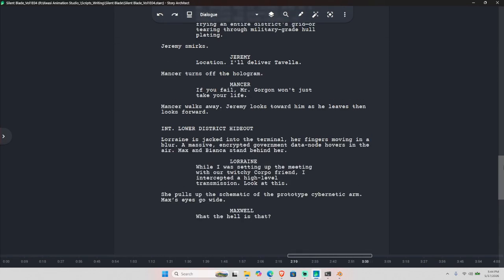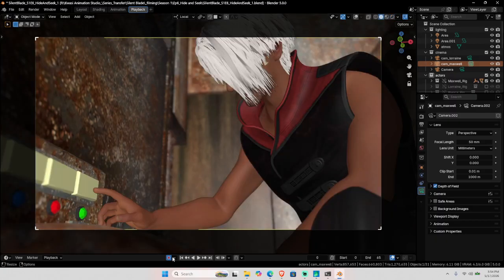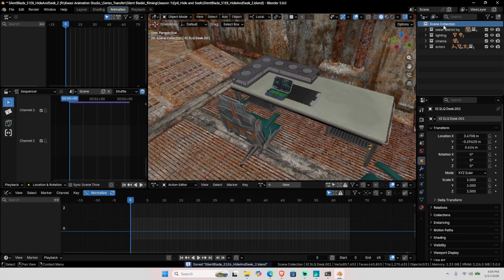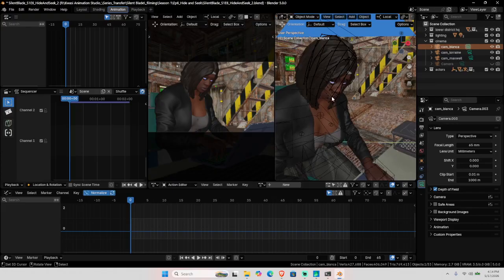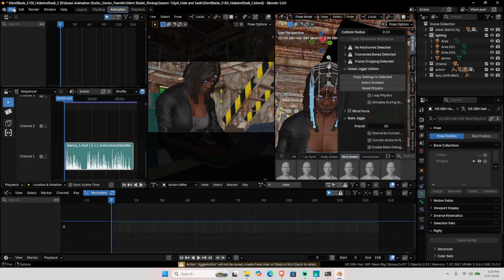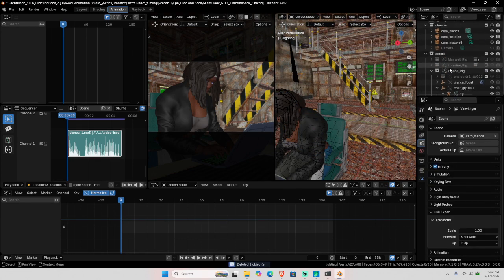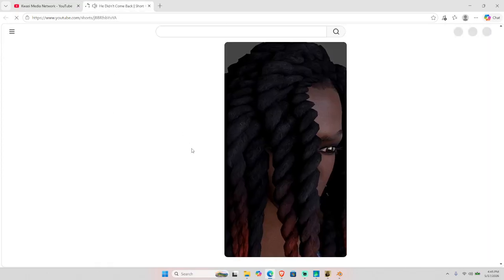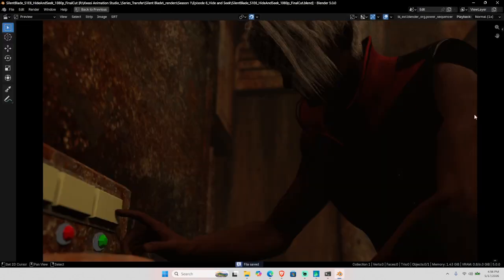BLENDER | Animation | No Way this is Blender